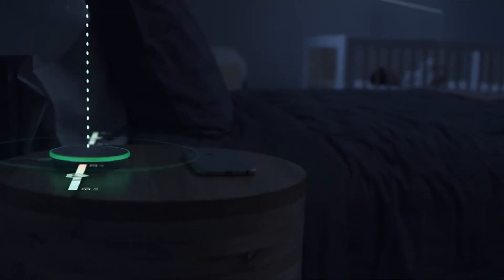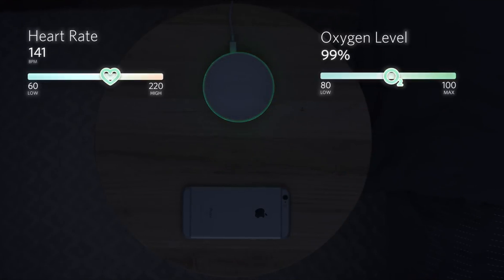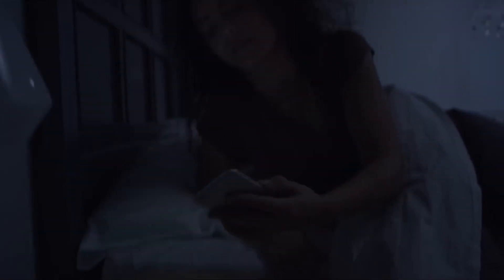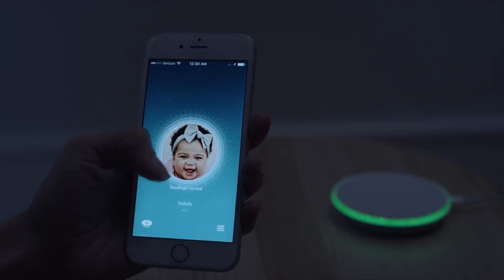Owlet Baby Care - Customer Testimonial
Owlet Baby Care is the maker of the Owlet Smart Sock, the world’s first wearable baby monitor. Using pulse oximetry, the same technology that is found in hospitals, the Owlet Smart Sock is designed to gather information about an infant—such as heart rate, sleep quality, blood oxygen, and skin temperature—and transmit the data, or an alert, to a parent’s smartphone or other mobile devices. The Owlet Smart Sock leverages Ayla’s IoT Platform technology to power its cloud connectivity.